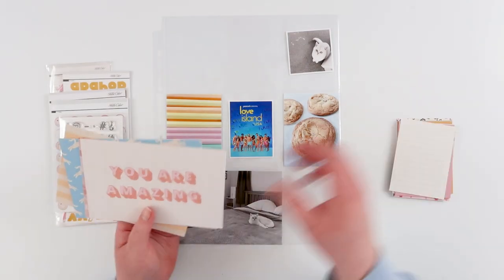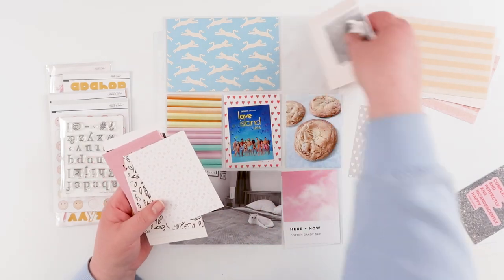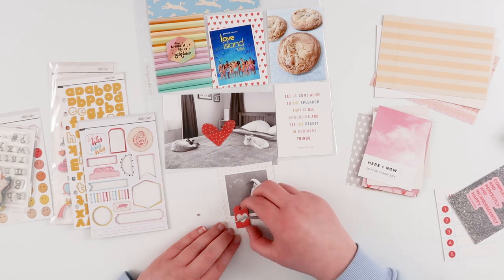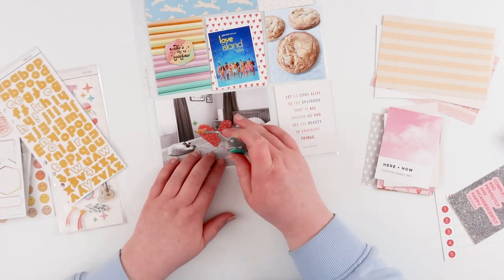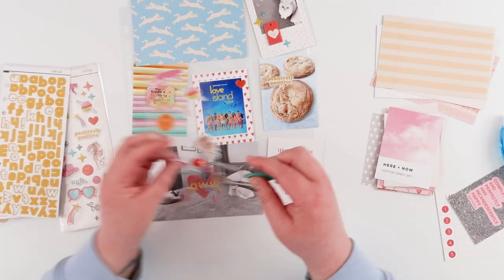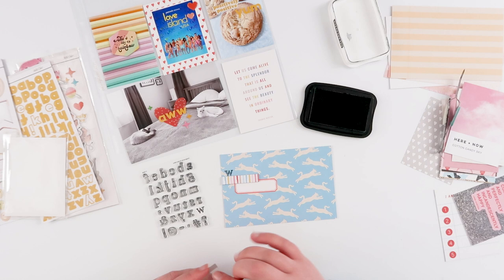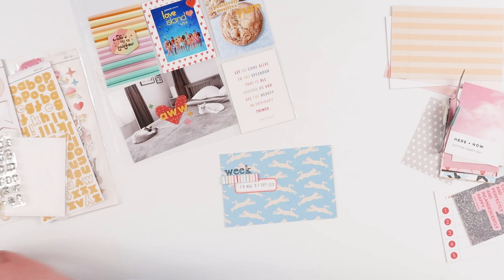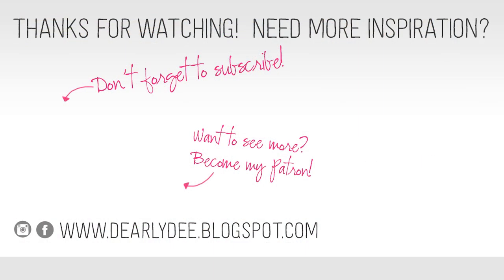Project Life Process Video // Week 35, 2023 // Studio Calico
I love when I can put a spread together in less than 20 minutes! I didn't have a lot of time this week, so I grabbed an older Studio Calico kit and kept things as simple as I could.

Like what you see? Become my Patron for only $10 a month and access weekly videos, monthly live streams and a back catalogue of over 100 ad-free videos! I'd love you to join me!

MY MOST USED SUPPLIES:
Printer: Canon Pixma MG3560
Photo Paper: Canon Photo Glossy II
Printables Paper: Canon Matte Photo paper